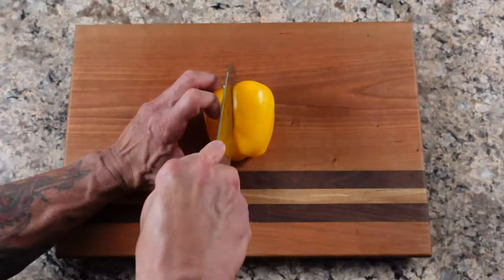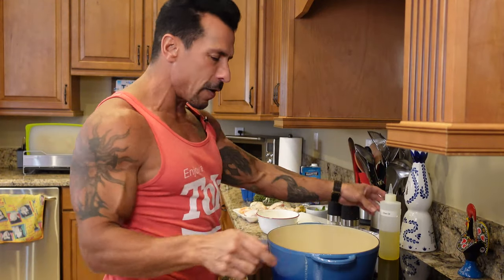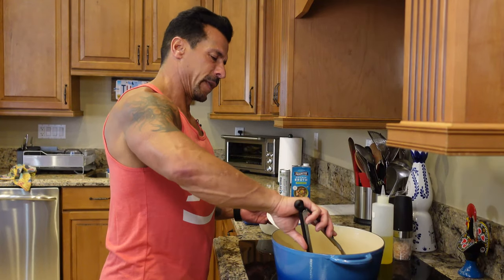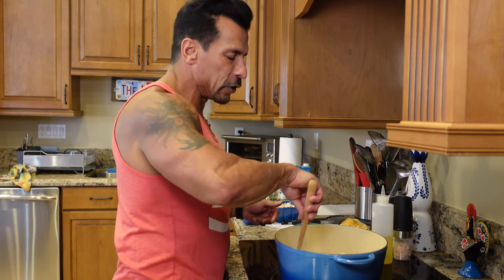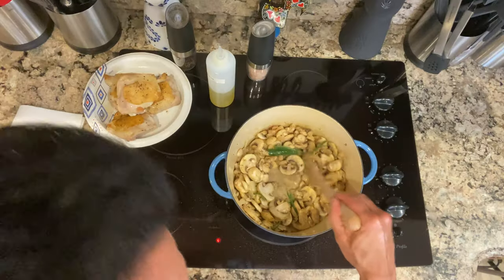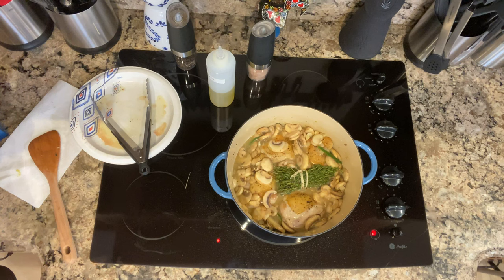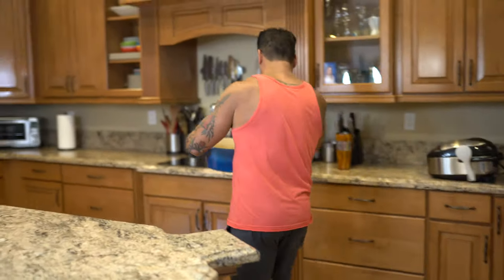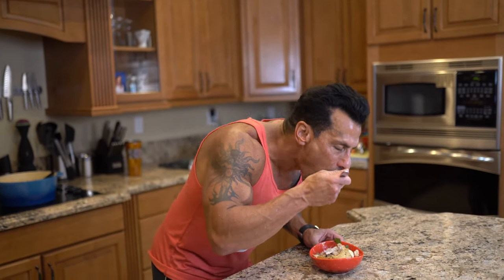Beer Braised Chicken Thighs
Braising chicken is one of the easiest ways to bring out flavor, and Danny's Beer Braised Chicken Thighs is a great recipe that's not only easy, but full of fresh ingredients. Combining mushrooms, onions, garlic, and a bit of fresh herbs, this recipe is both simple and delicious.

Featuring Danny Wood
Video Produced by Danny Wood, Andi Albin, Chance Wood, & Allana Rogge
D.Wood Ventures / 2022 REMIX PR

"The Wood Works" is a lifestyle YouTube channel created and produced by Danny Wood of New Kids on the Block. The channel focuses on family, food, fitness, and fun. New episodes are available every Tuesday at 12pm EST/9am PST! Take a step inside of Danny's world as he shares his favorite recipes, his workout routines, and an inside glimpse into his family, New Kids on the Block, his solo career, and more.

Additional Music featured:
"Damage"
Artist: Danny Wood/D-Fuse
Album: Room Full of Smoke